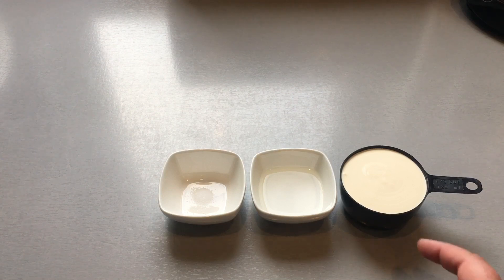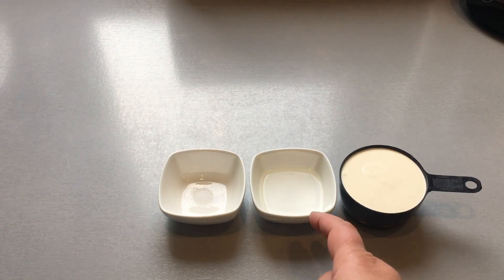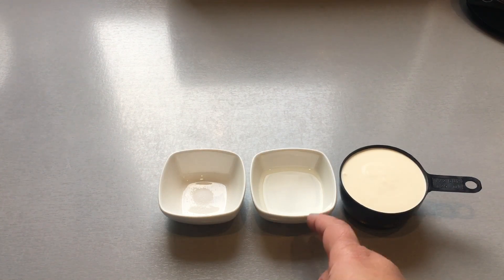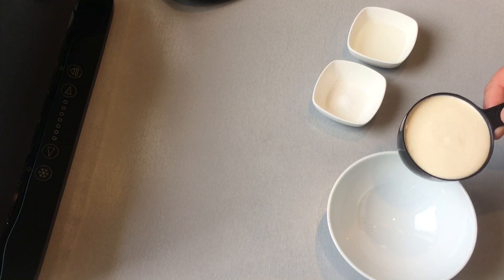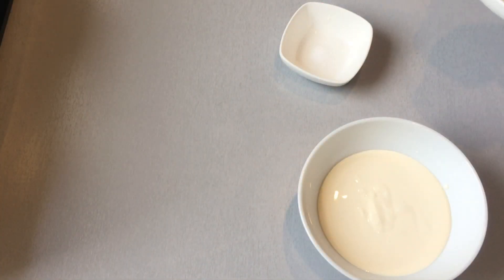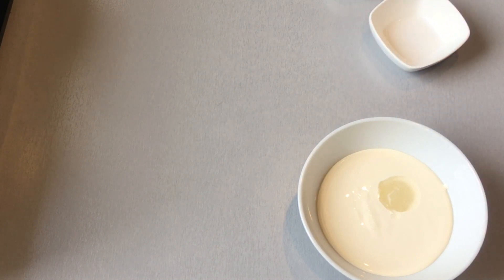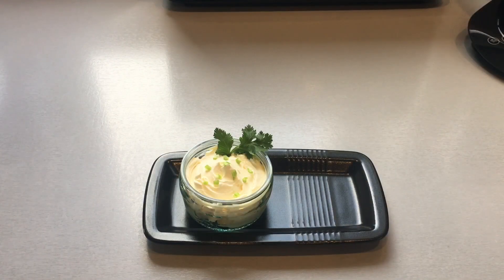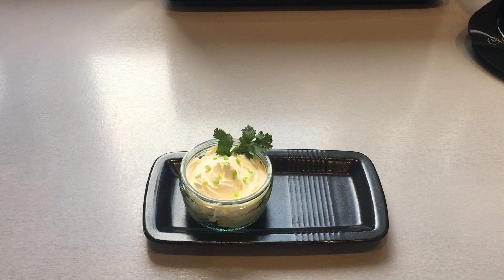How to make sour cream/Homemade Sour Cream/Sour Cream/Dips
Sour Cream

INGREDIENTS

1/2 cup double cream/whipping cream
1 1/2tbsp lemon juice
1/8 tsp salt

METHOD

-add the cream, lemon juice and salt to a bowl
-mix it all together, cover and set aside for 10-15 minutes
-after 10-15 minutes give it another mix and you will see how the cream has thickened
-Your Sour Cream is ready. Serve as a dip by adding in some chives and pinch of garlic powder, or you may add to salads and coleslaw. Enjoy!